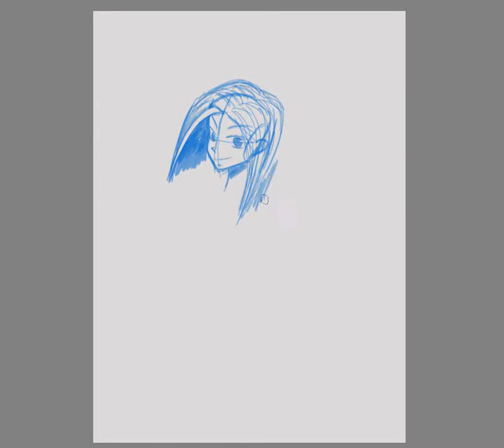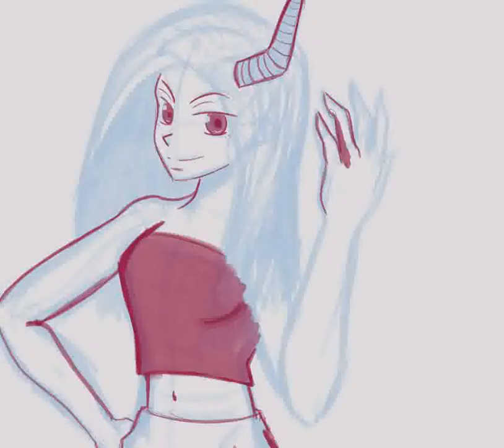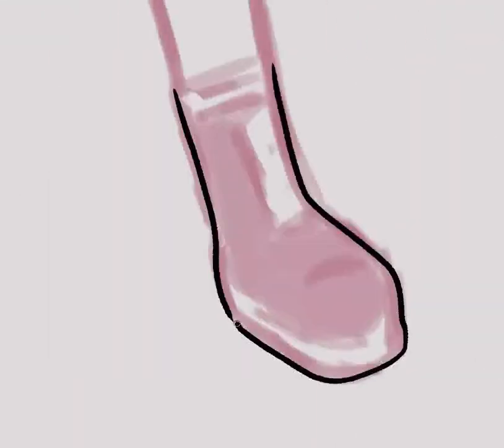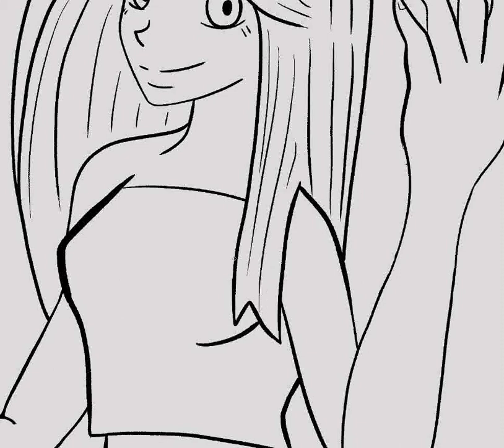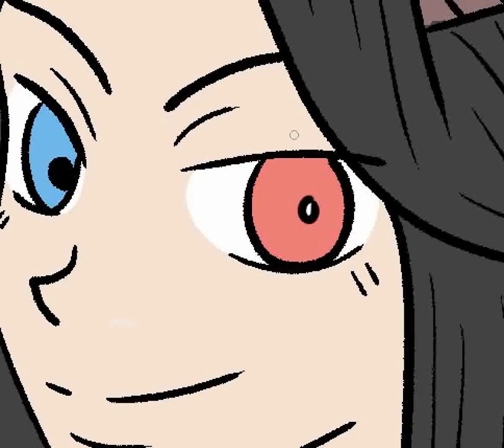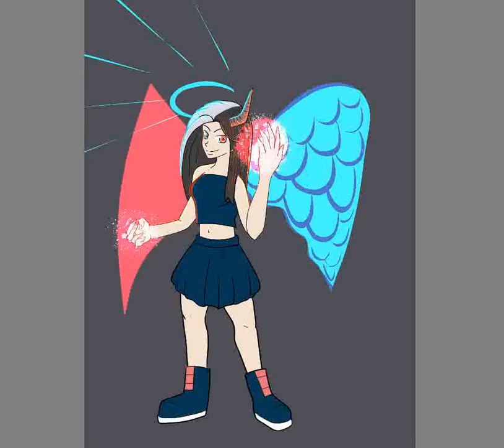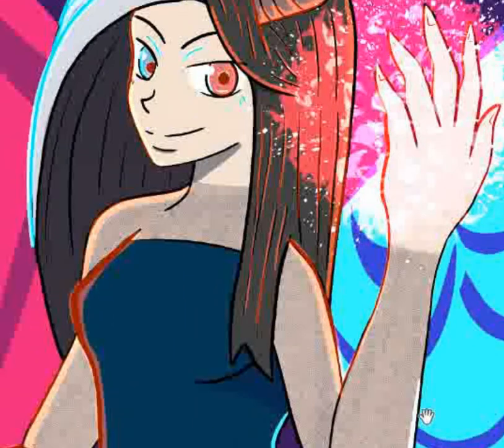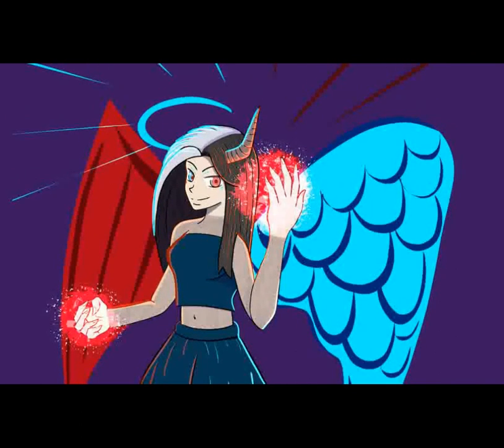Episode 7: Moxy Mikoda (MHA Fan Art)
Episode 7 was a lot of fun to do!

***Have an Awesome Original Character that you want me to ReDraw***
Did you create your own original character? Do you want to see me redraw your character in my style on a YouTube video? Give me your first name or YT Channel name, provide your character's name and a description of your character in the email. You will get a shout out, see your character redrawn in my style, and a jpeg file of the redrawn character sent directly to your email.  I'm hoping to feature as many of these original characters as possible for my ReDraw Episode!

Want to see more of my art? Have a child that is between the ages of 8 and 13 that wants to take an online art class with me?

Thanks again for supporting me as I continue to learn and grow on my art journey!